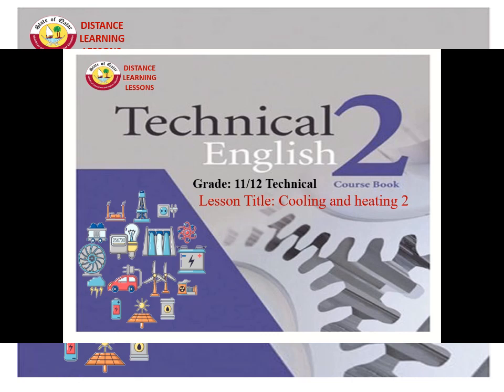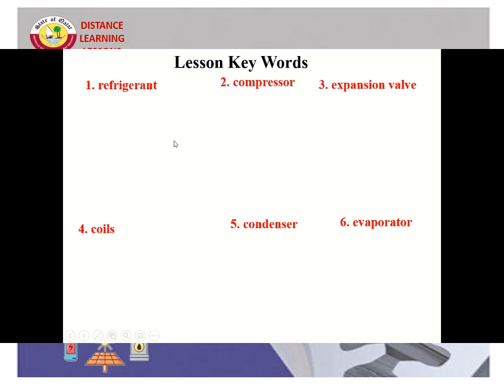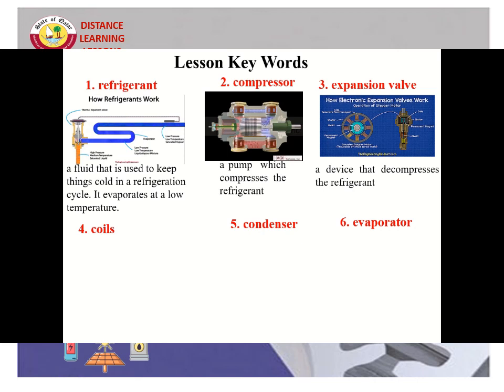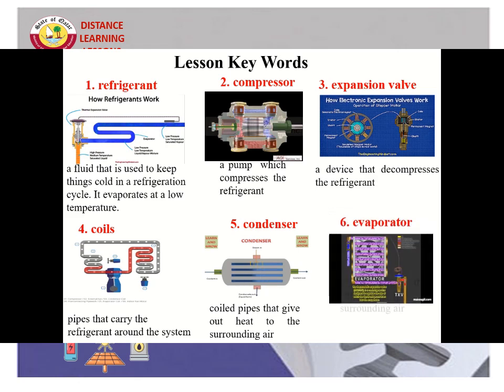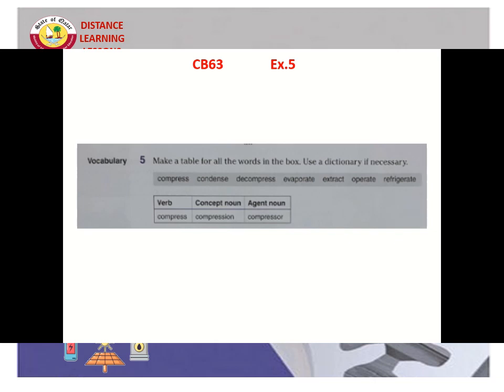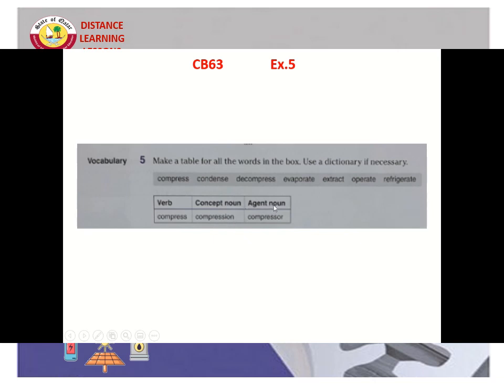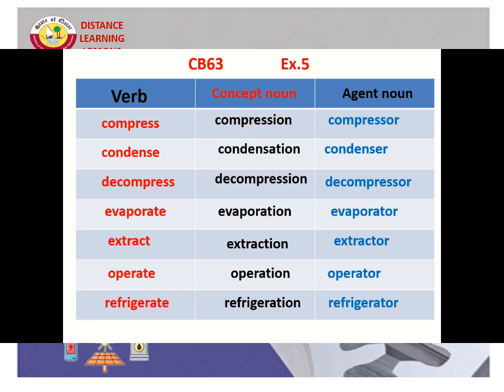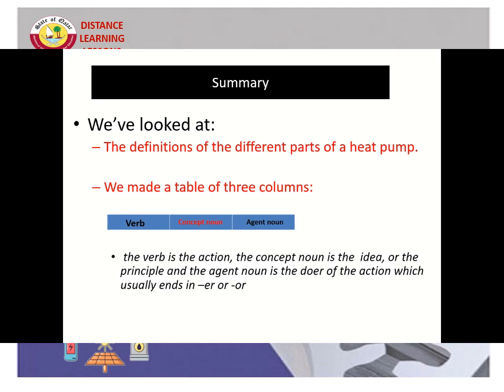030 Cooling and heating 2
الصف الحادي والثاني عشر